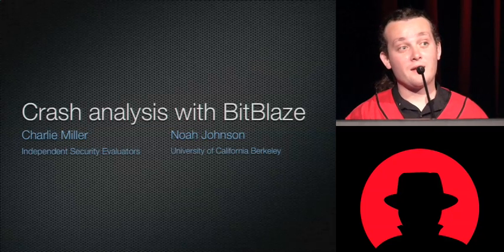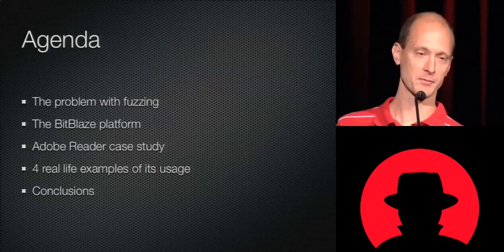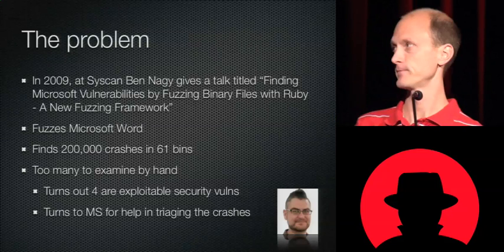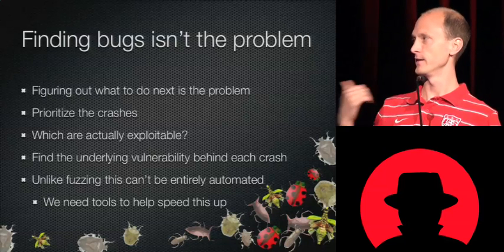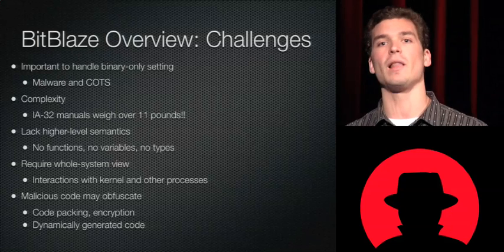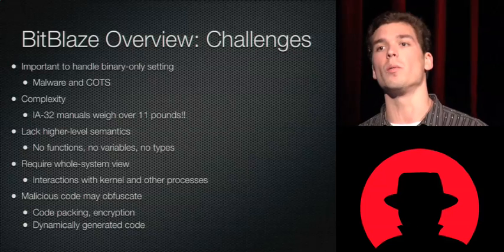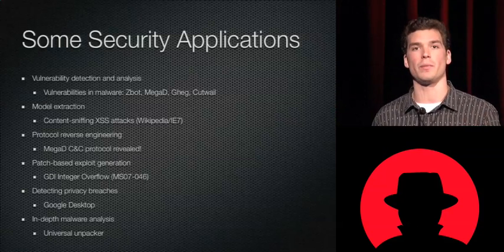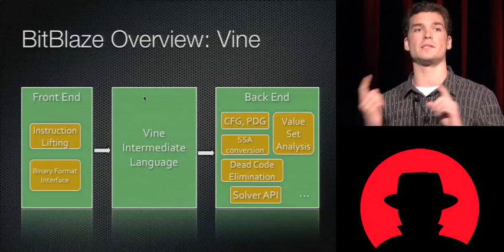Black Hat USA 2010: Crash Analysis Using BitBlaze 1/5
Speakers: Charlie Miller, Noah Johnson

You've fuzzed your favorite application and found a mountain of crashes, now what? BitBlaze is an open source binary analysis platform which can perform whole system taint tracing, dynamic symbolic execution, as well as static analysis. Using BitBlaze, it is possible to determine, upon application crash, which registers and memory locations are tainted from the fuzzed input and in what ways they are used. Furthermore, this taint information can give a level of understanding on what went wrong with the program and why, reducing crash analysis from days to hours and sometimes minutes. In this talk, we present BitBlaze as well as walk through real life case studies of its use.